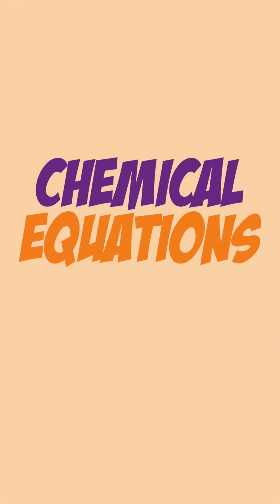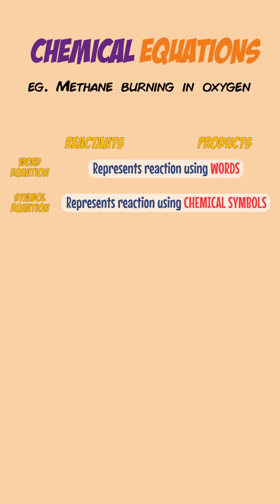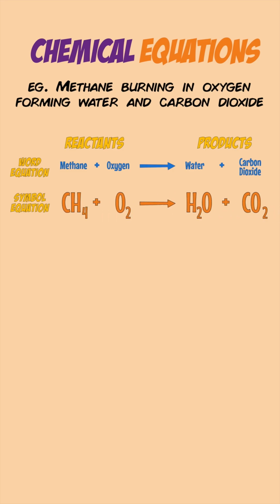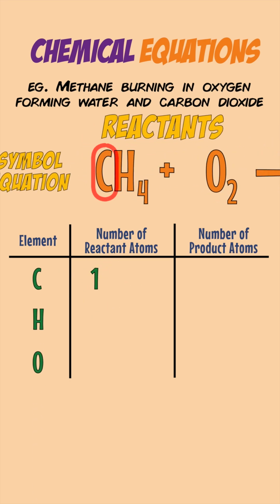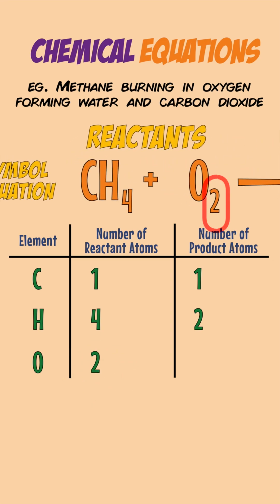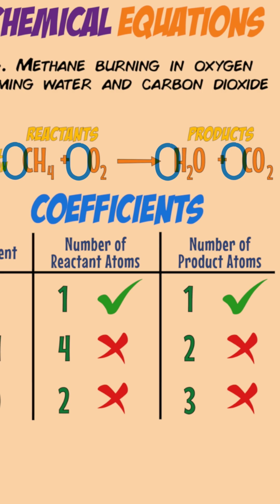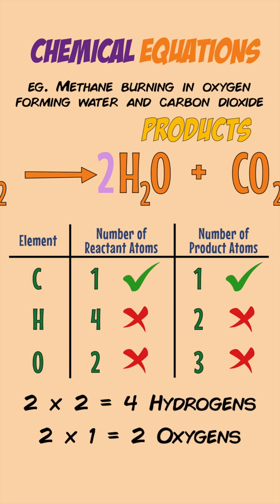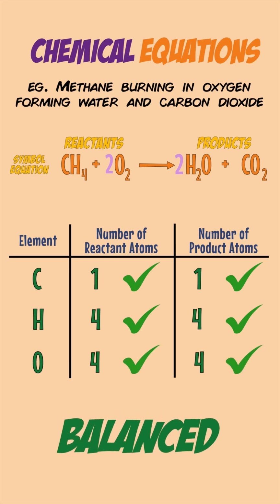GCSE Chemistry: Exam Revision | Chemical Equations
Everything you need to know about Chemical Equations for GCSE Chemistry!

Jump to:
00:00 Introduction
00:10 Explaining Chemical equations
00:21 Example: Methane + Oxygen
00:44 Balancing equations
02:22 Quiz